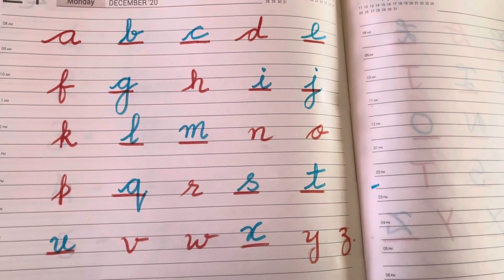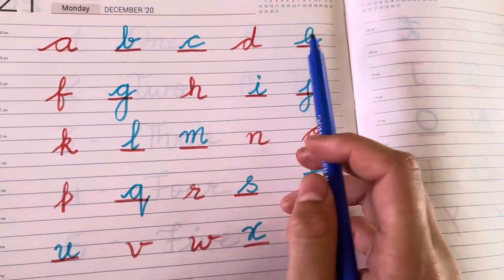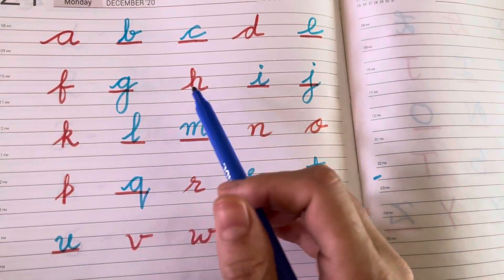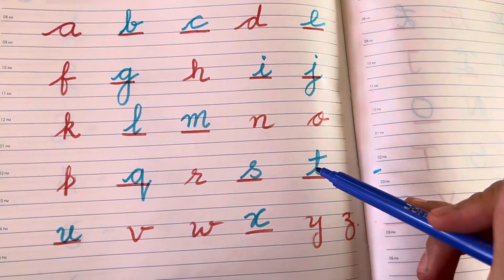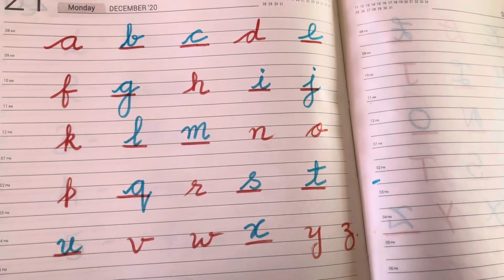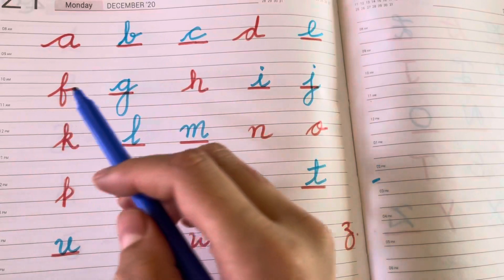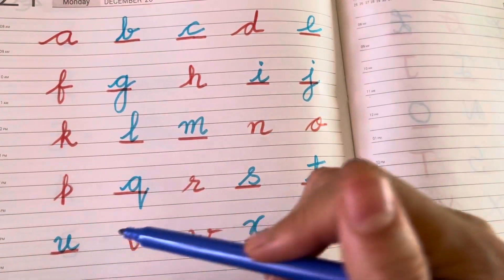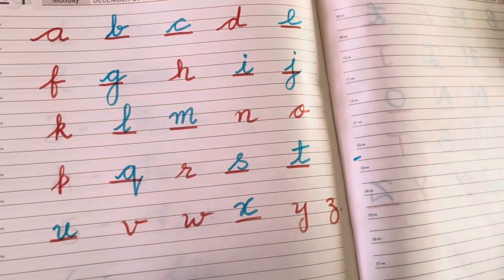Abcd learning kindergarten preschool poems toddlers Aforapple abcd song counting numbers onetwothree